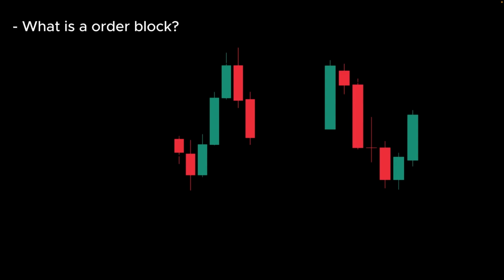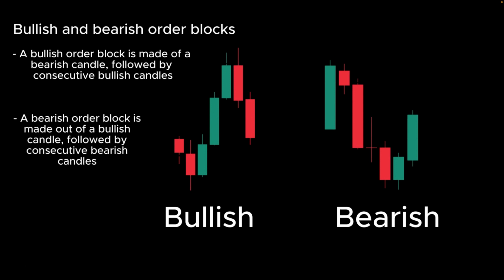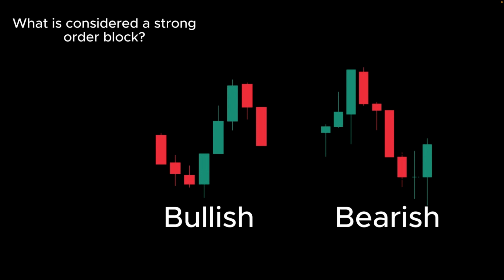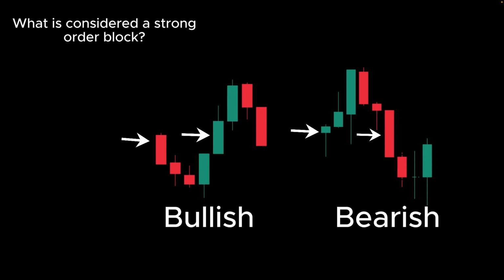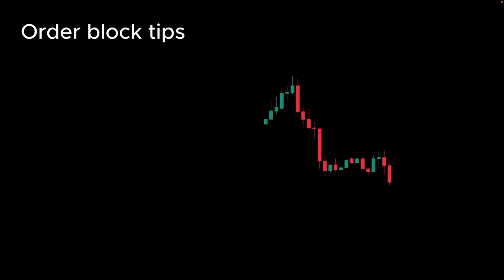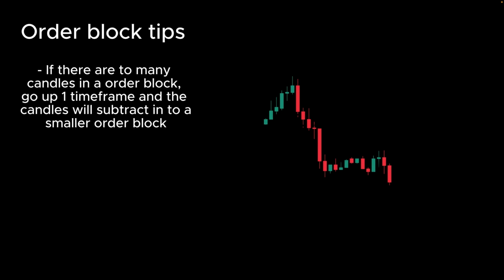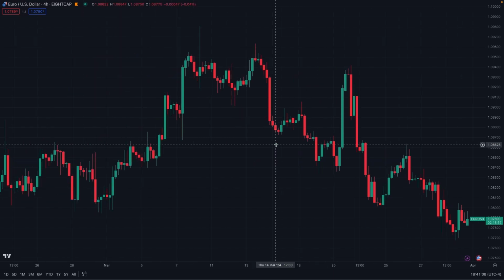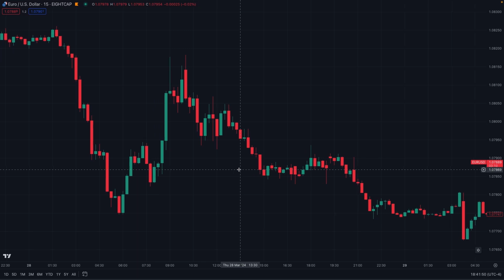Episode 2 - Order blocks (the beginners guide)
The first introduction to order blocks...

About Me:
Welcome everybody, my name is AJ.  I’m a full-time daytrader who uses SMC (Smart Money Concepts) otherwise known as ICT, the founder of SMC.  The pursuit of trading can be incredibly overwhelming, as there are many concepts to learn from.  Believe me i know this feeling as i was there myself.. Through my years of experience, I’ve simplified everything there is you need to know to becoming a consistently profitable trader.  My goal for this channel is to give you a structured, step-by-step approach to trading that you can follow to achieve this goal.  No riddles and no fluff.